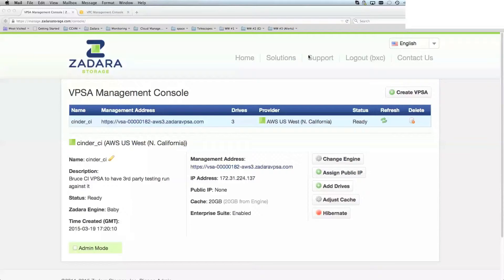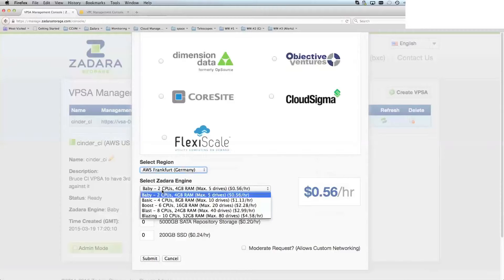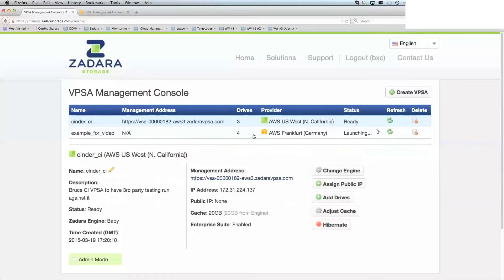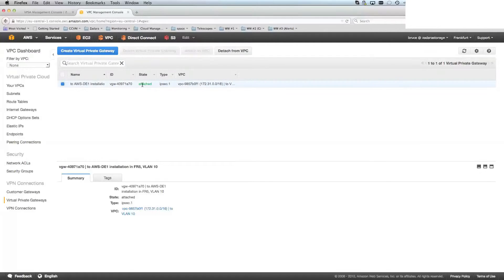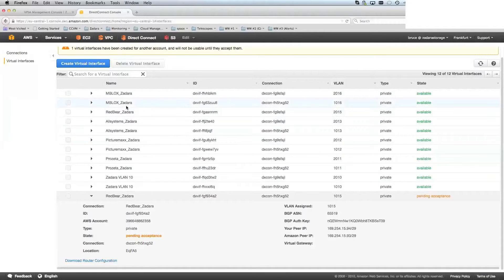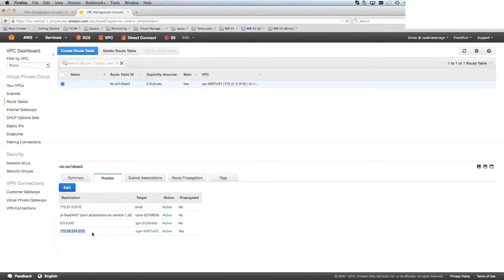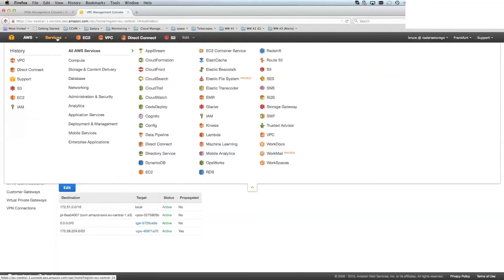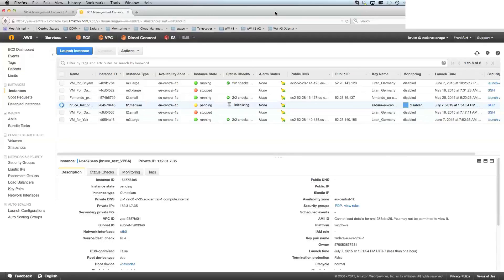Episode 2: Zadara Storage - How to Create a Virtual Private Storage Array (VPSA)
In this video, Bruce Campbell, Zadara Storage Operations, walks you through how to create a Virtual Private Storage Array VPSA and connecting it to your Amazon virtual private cloud.

You can learn more about Zadara's VPSA patented technology on our